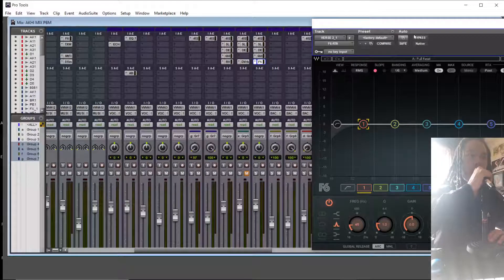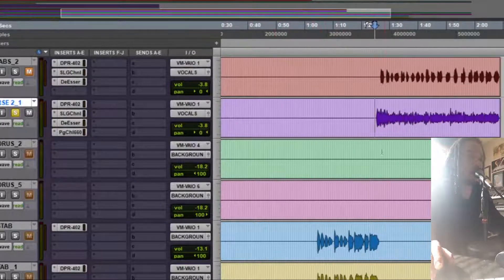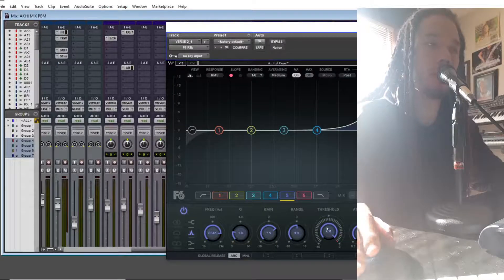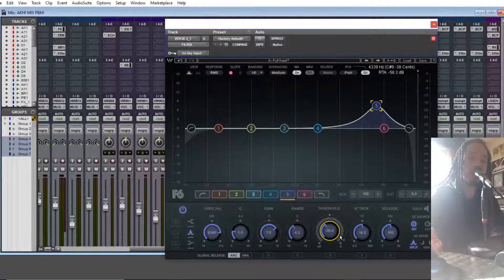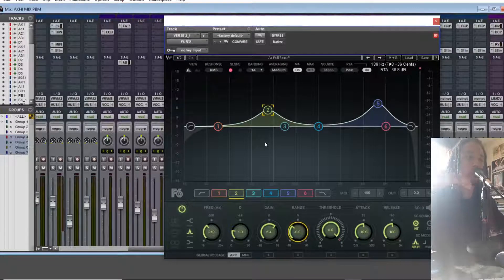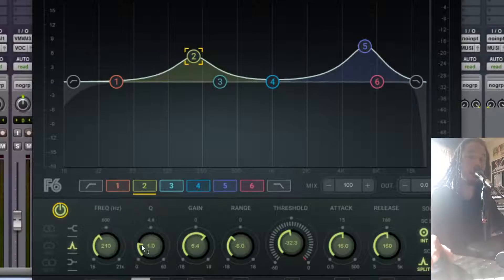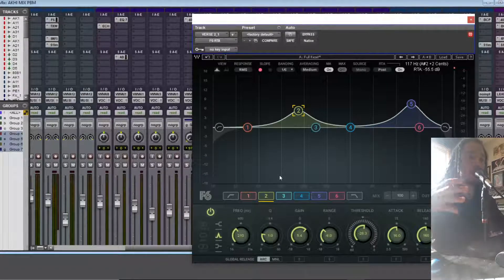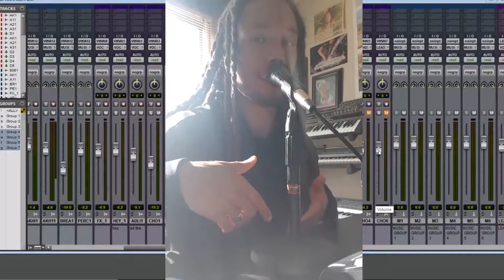Using A Dynamic EQ For Vocals! - Mixing Tutorial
⭐ Learn the TOP 8 mistakes to avoide to produce better music this 2020! Free guide download